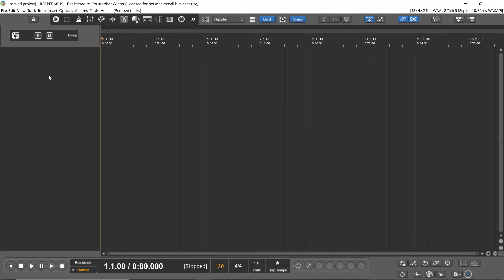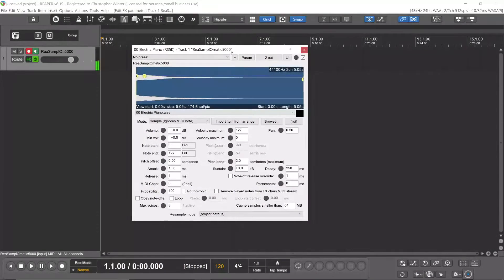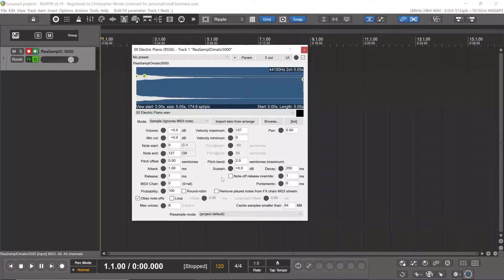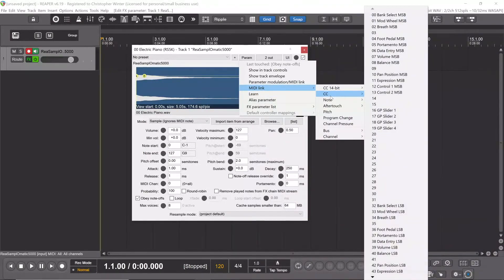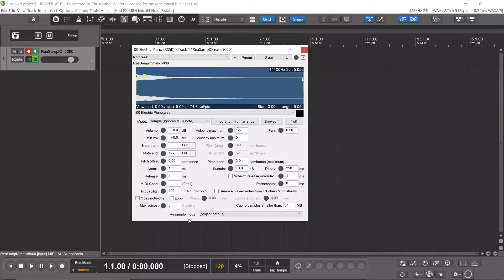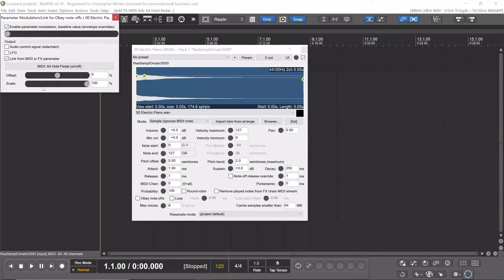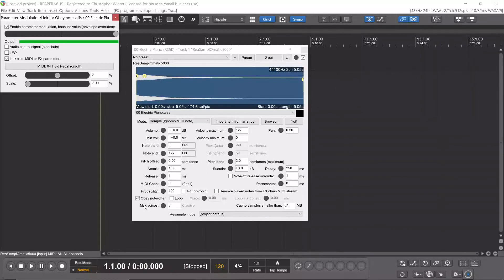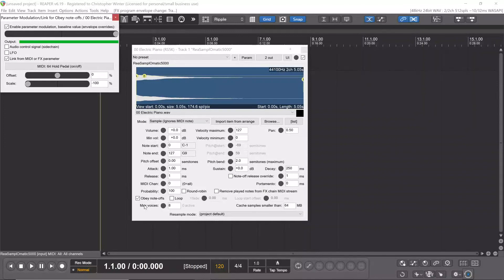Add Sustain Pedal to ReaSamplomatic 5000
Adding a sustain pedal ability to Reaper's built in sampler, ReaSamplomatic 5000.